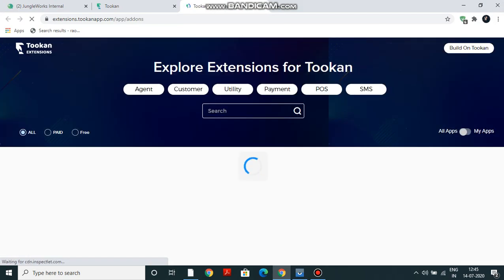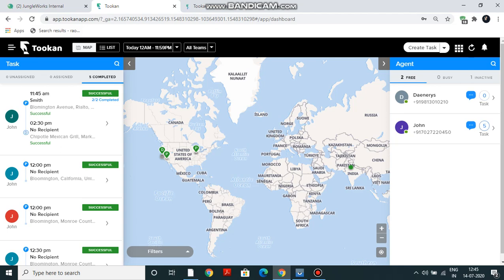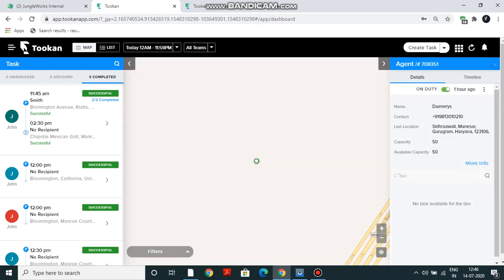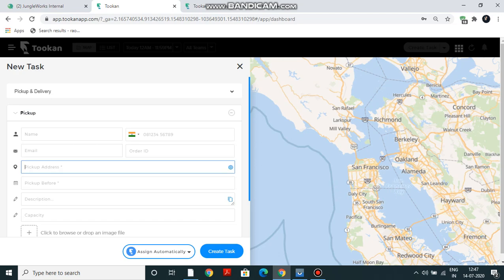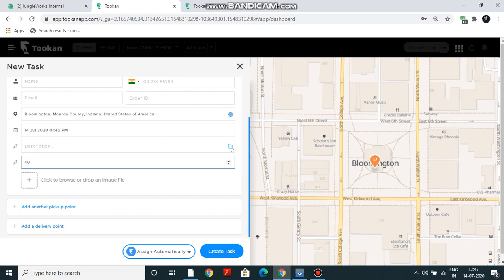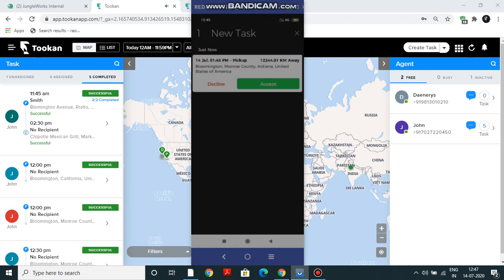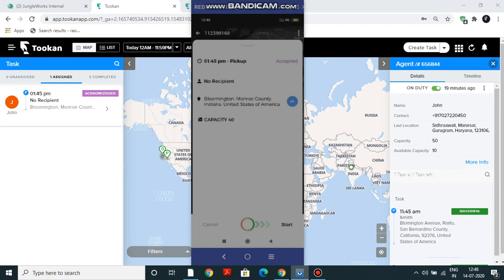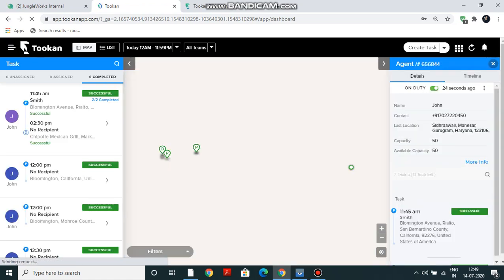Tookan Capacity Management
Capacity management lets you define the maximum capacity for every agent. Every task will have an associated capacity and will be auto-allocated to agents satisfying sufficient capacity criteria. Total and available capacity is updated with every task for both admin and agent.